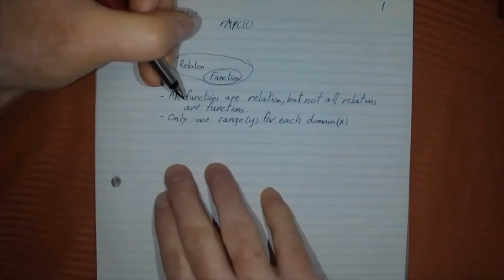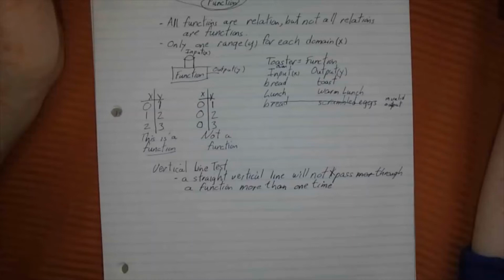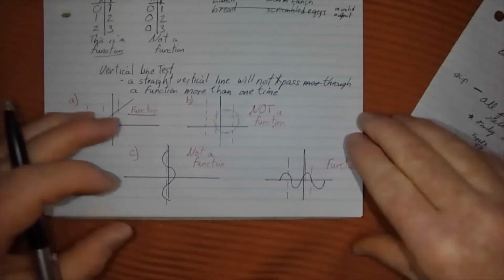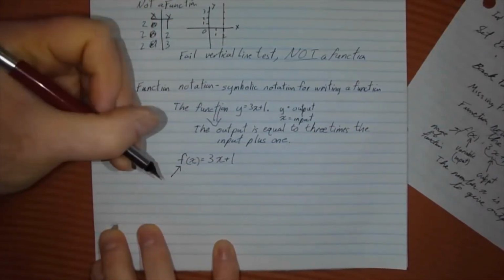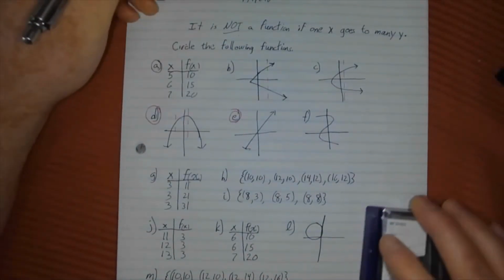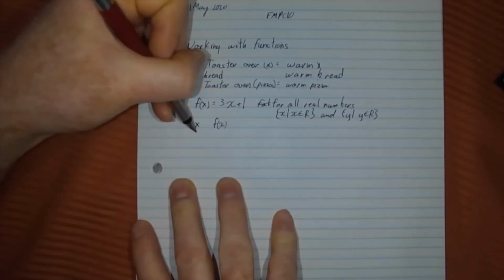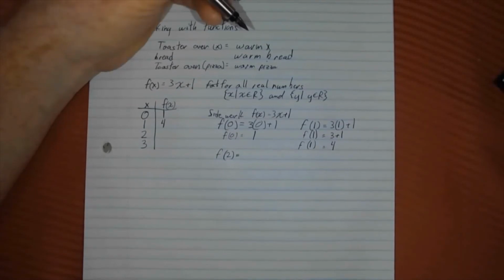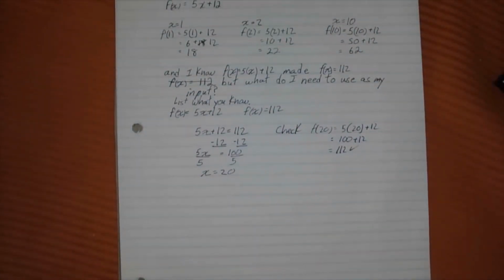21May2020 FMPC10 Functions Video